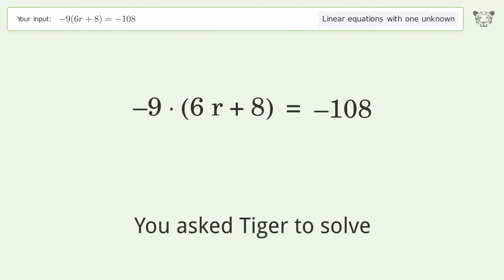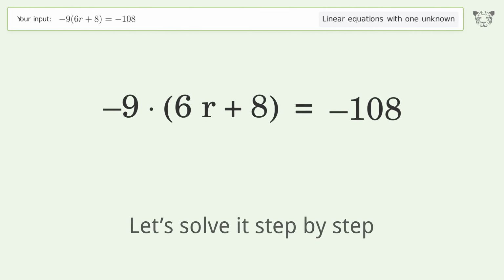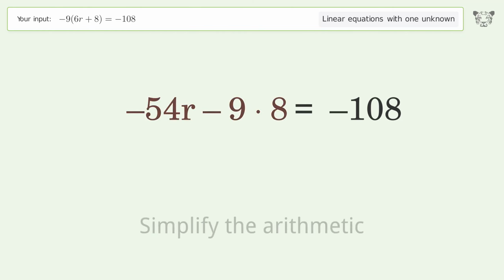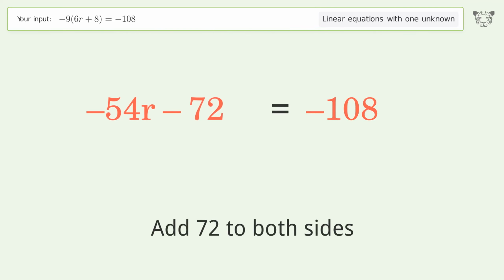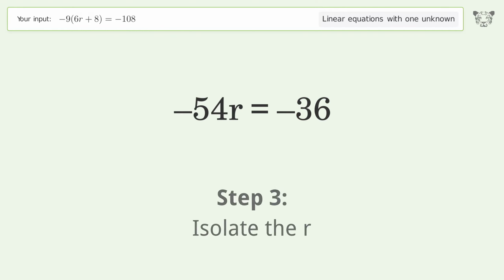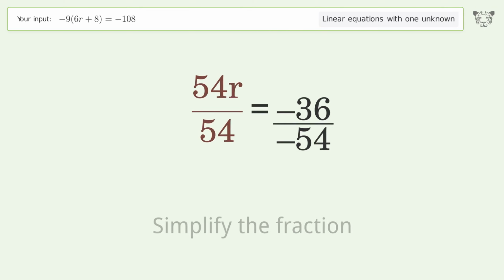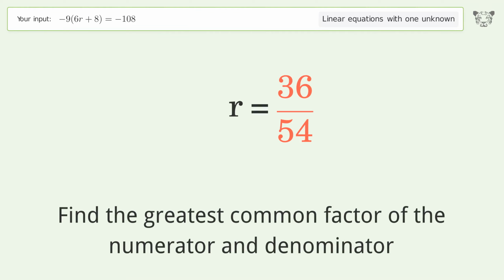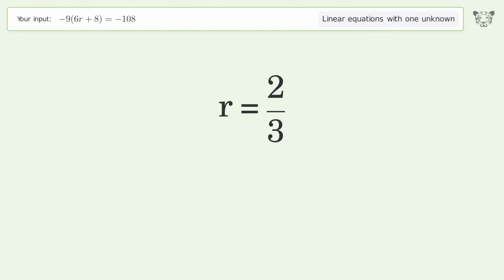Linear equation with one unknown: Solve -9(6r+8)=-108 step-by-step solution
Solving -9(6r+8)=-108 using the linear equation with one unknown solver

for a step-by-step and more tips and tricks for dealing with linear equations with one unknown.